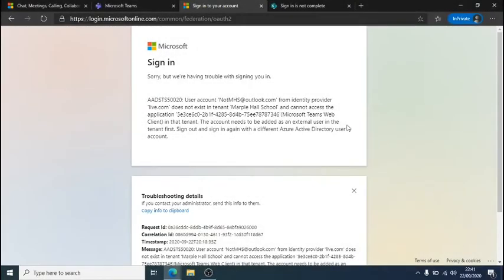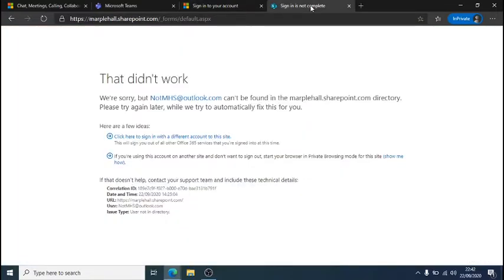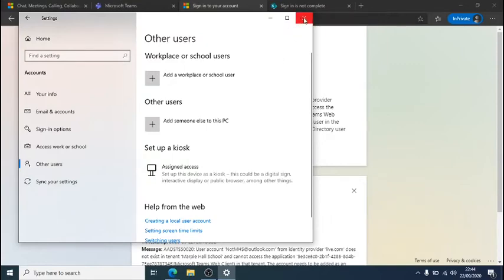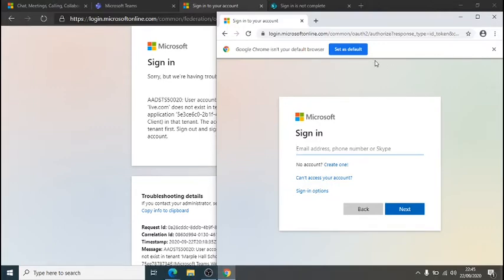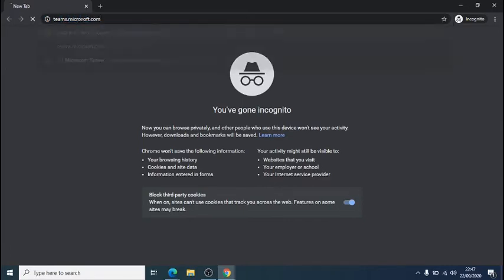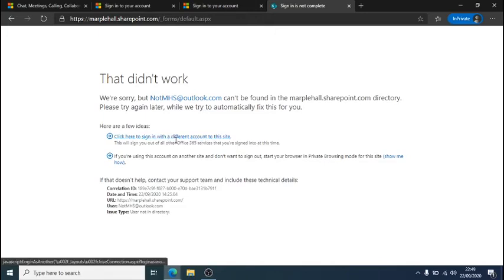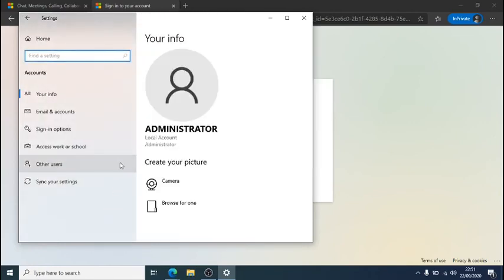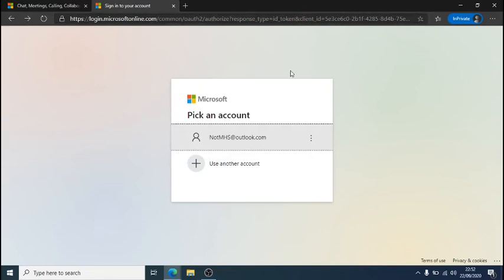Network Support - Microsoft Accounts on Shared Devices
An ICT Help video showing the best ways to manage using different Microsoft Accounts on a shared device to ensure you can still access MHS Online Resources such a SharePoint, Teams, Email and Satchel One.